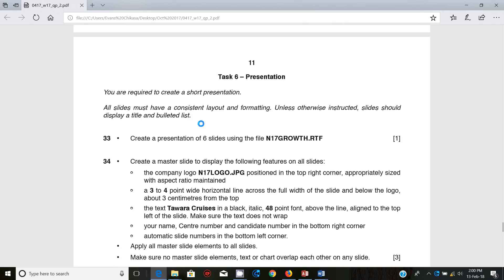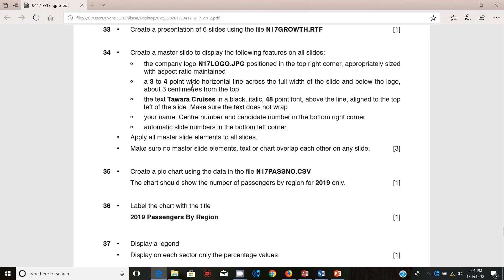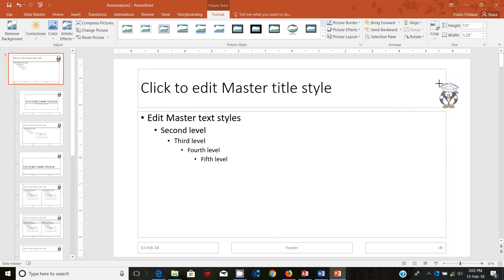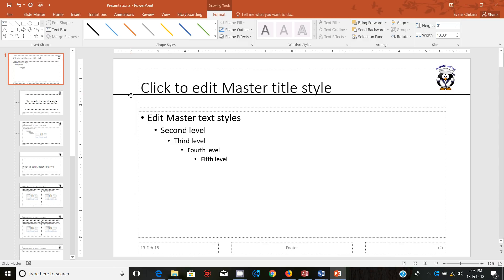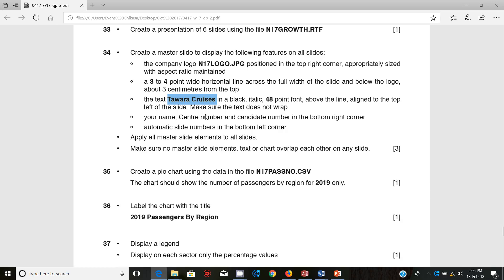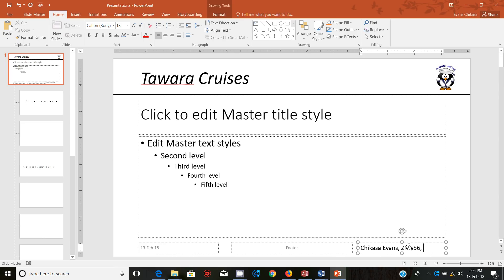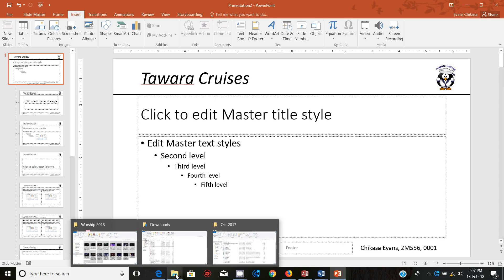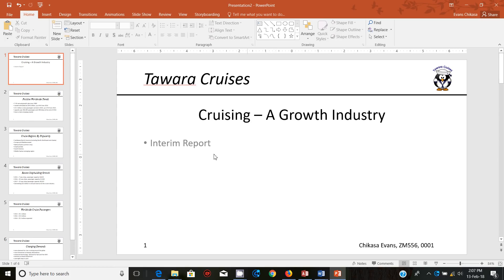IGCSE ICT October November 2017 Paper 2 PowerPoint part 1